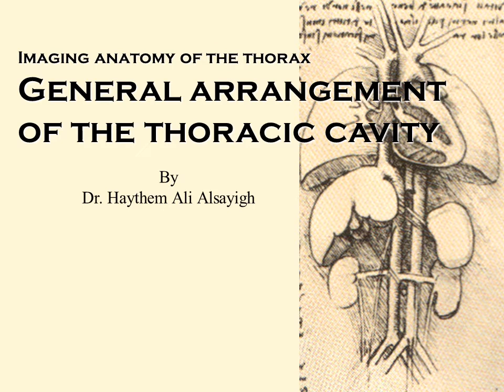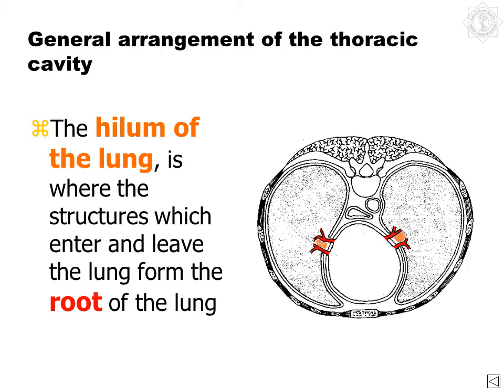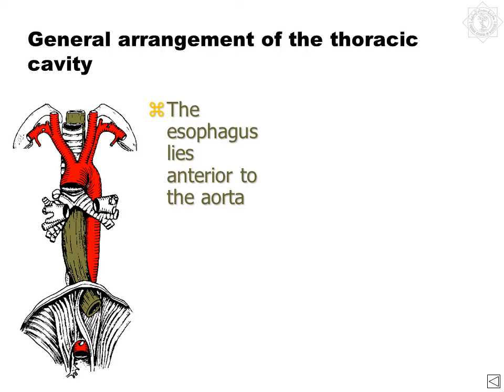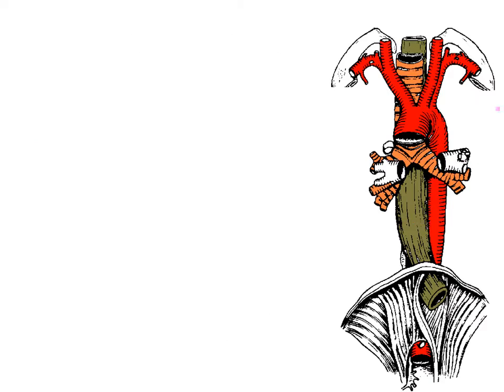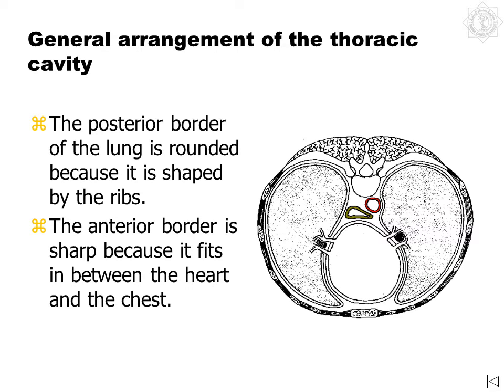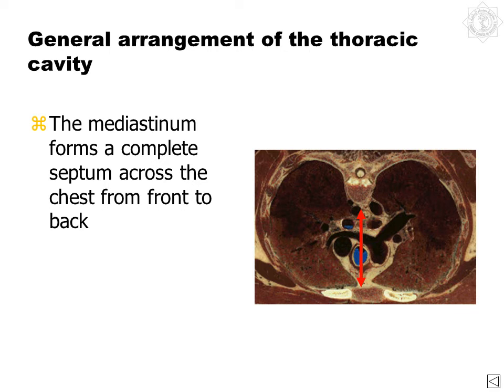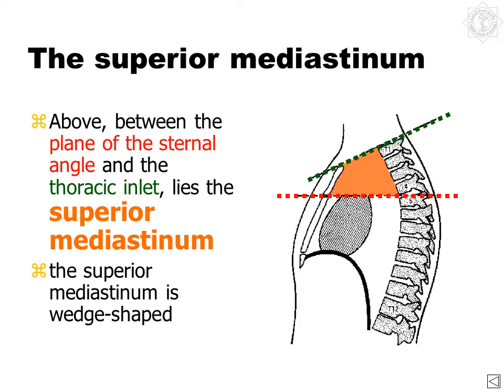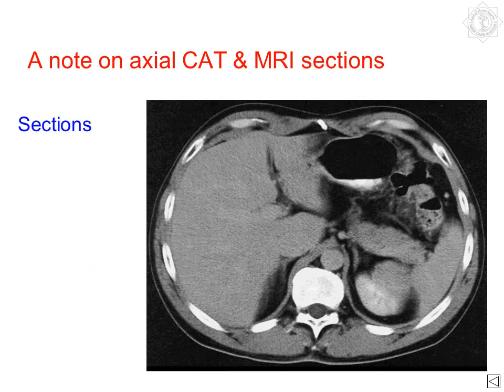General introductin of thoraxci cavity [Thorax] Stage 1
B.U.C.O.M. STAGE 1

BY:- MC , JUBA